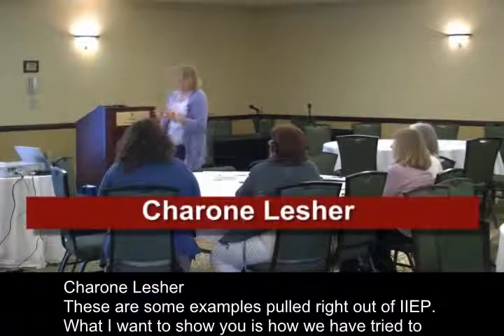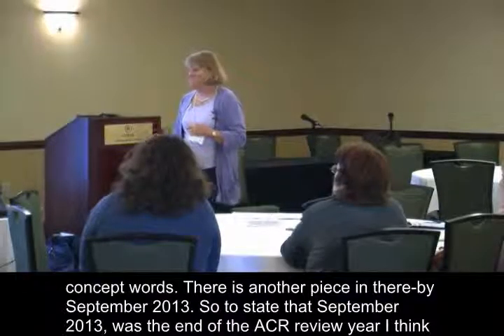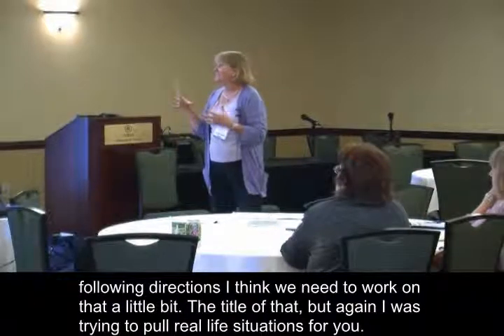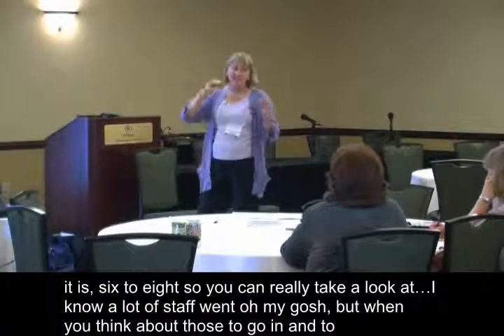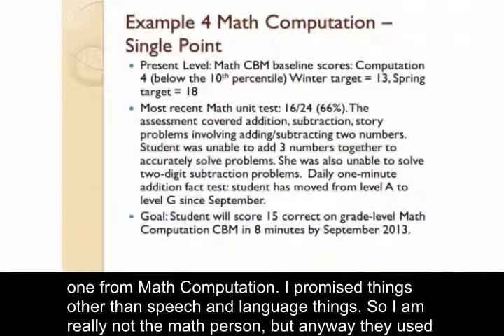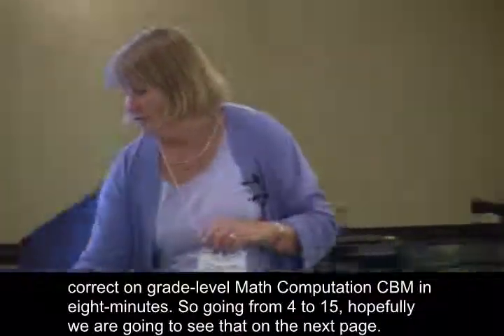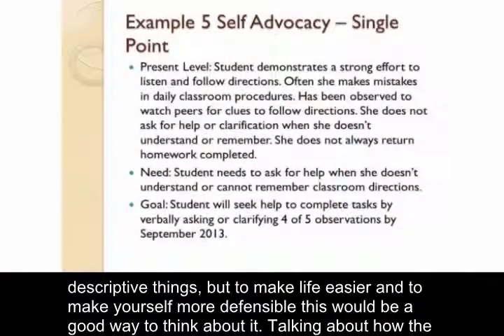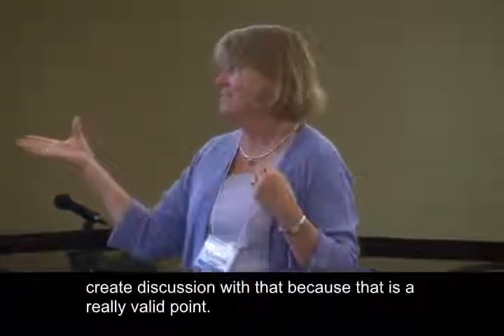Part 2 - From Data to Decisions: Thinking About Student Needs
Module 2: Writing Goals